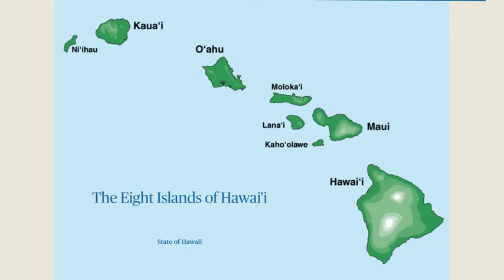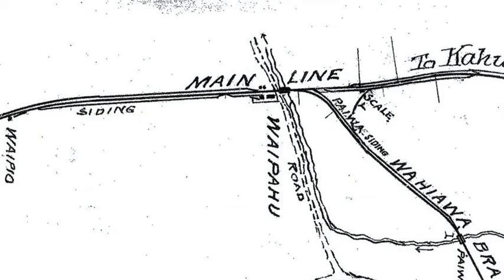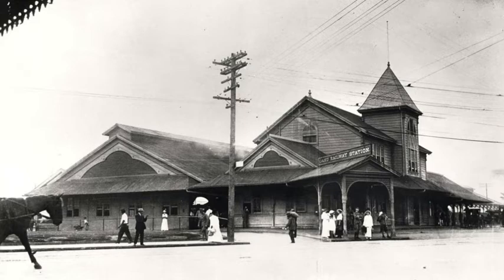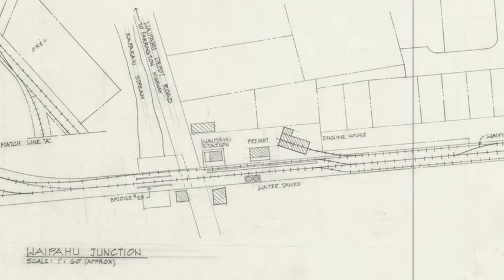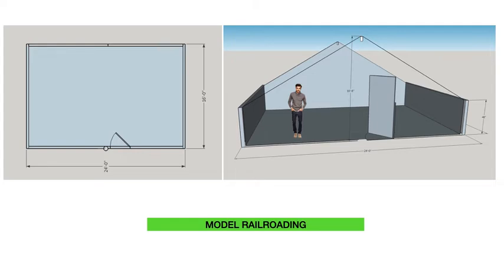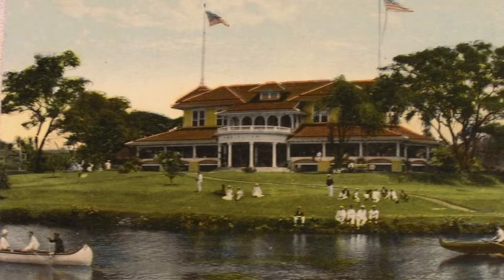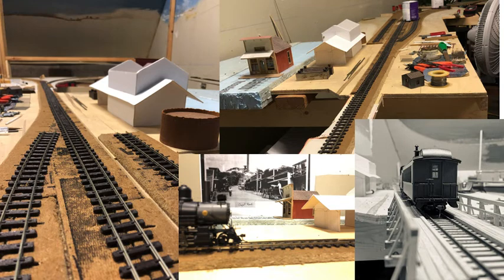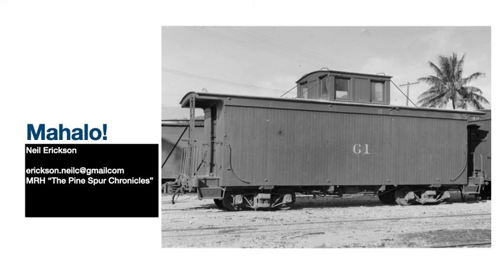OR&L NMRAx Presentation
An abbreviated history of the Oahu Railway and the pineapple branch called the Wahiawa Branch to the center of the island of Oahu, along with a description of how I am modeling this in On30 (1:48 scale narrow gauge of 30" wide to represent the three foot line).